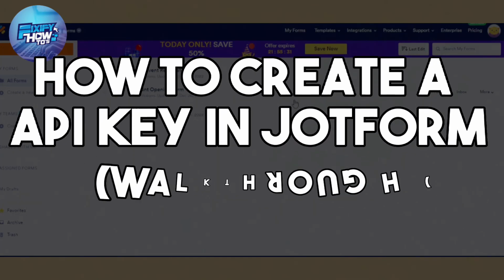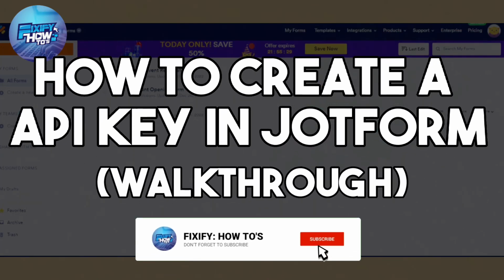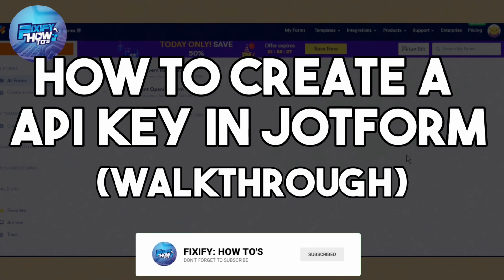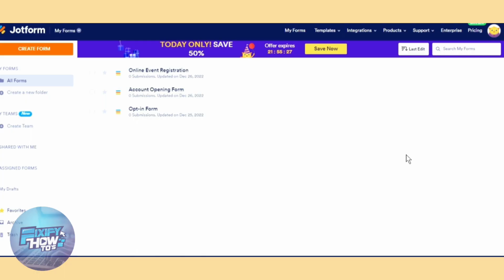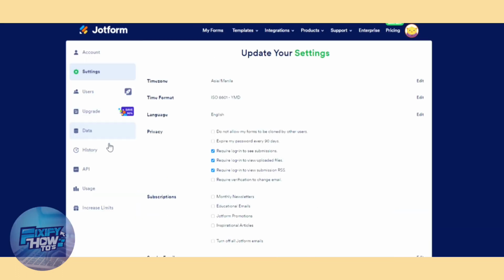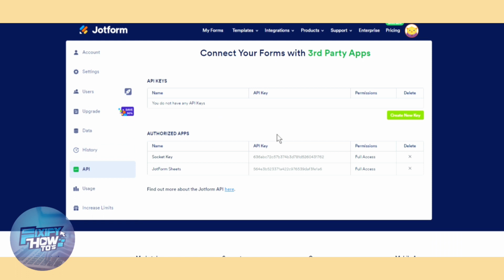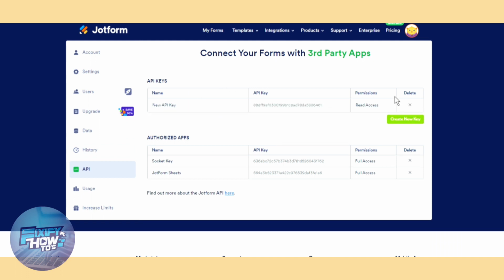How To Create an API Key in Jotform (Walkthrough)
How To Create an API Key in Jotform | Form Builder

In this video I'll show you how to create an api key within the Jotform | Form Builder platform. The method is very simple as clearly described in the video. Follow all of these steps & create numerous api keys within Jotform | Form Builder.